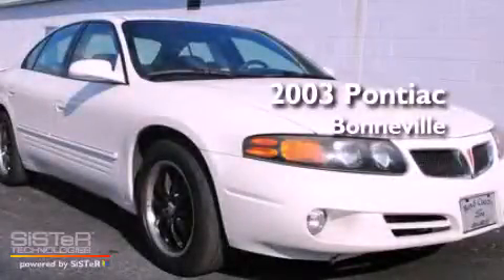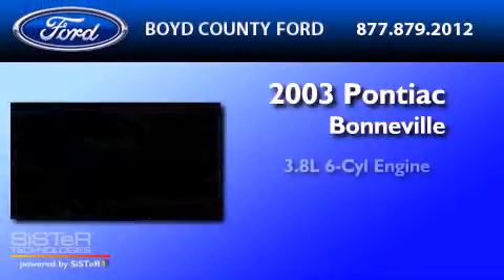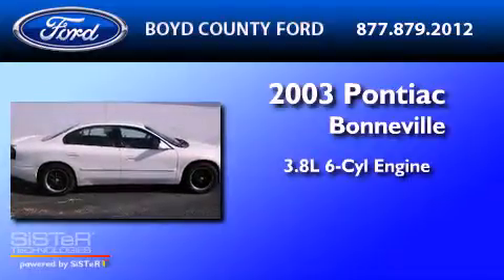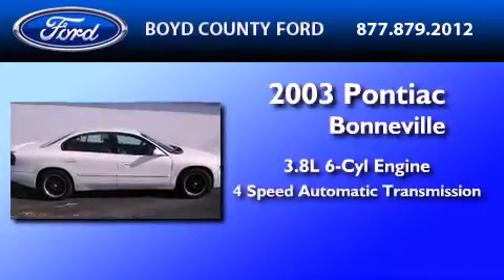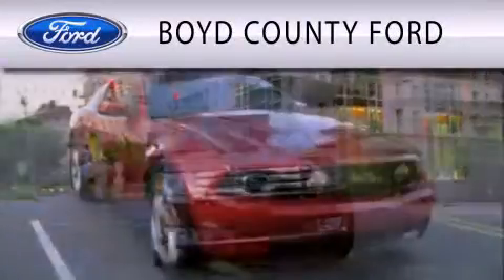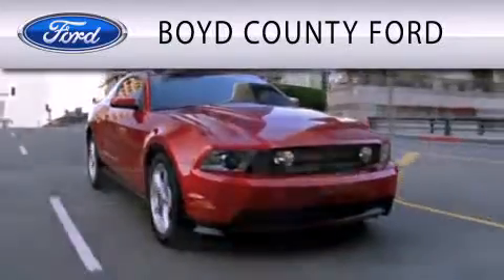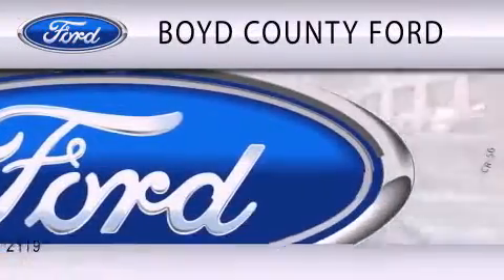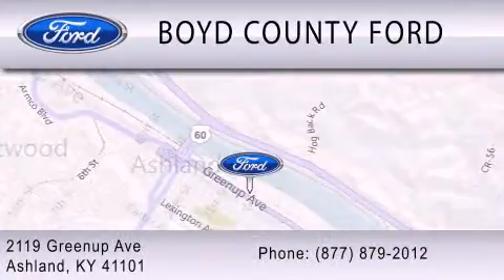2003 PONTIAC BONNEVILLE Southpoint OH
We are proud to present this 2003 PONTIAC BONNEVILLE .

 Year : 2003
 Make : PONTIAC
 Model : BONNEVILLE
 Engine : 3.8L V6
 Trans . : AUTO 4SPD
 Exterior : WHITE
 Miles : 86,476

 Stock : F1498B